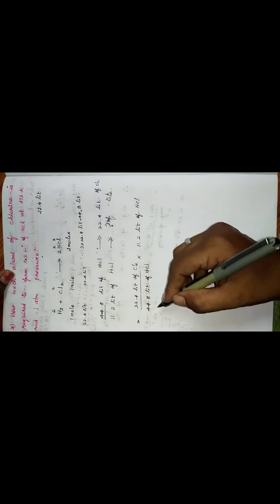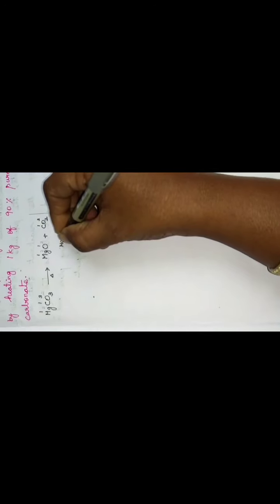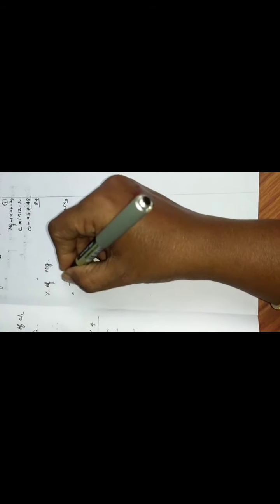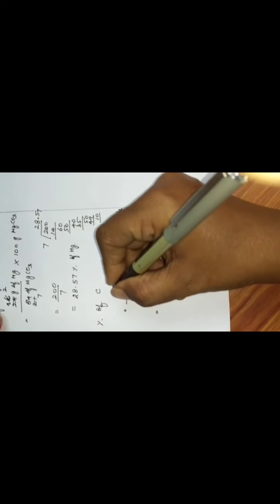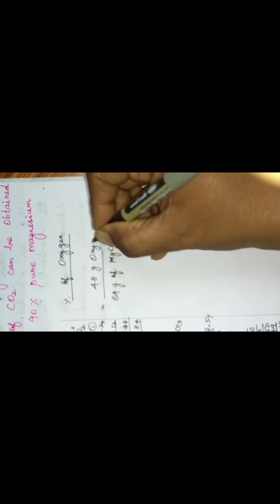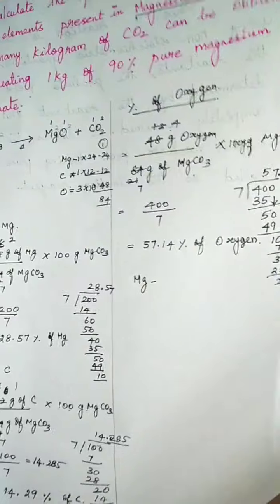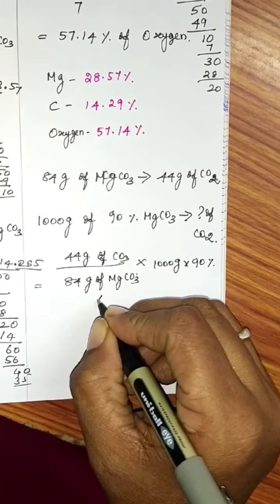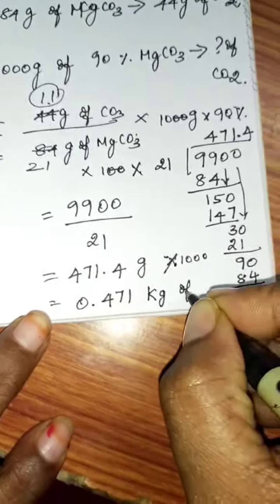Chemistry 11th STD problems